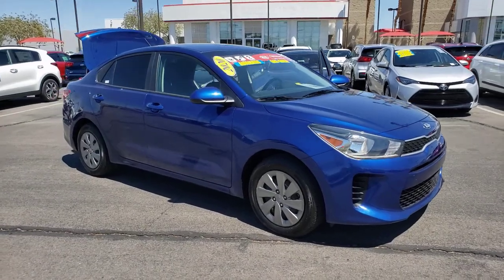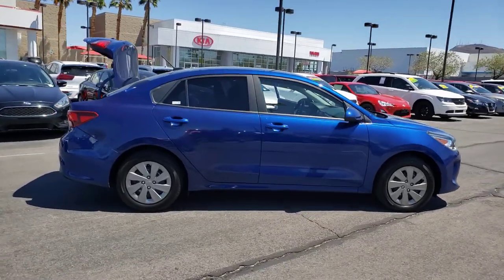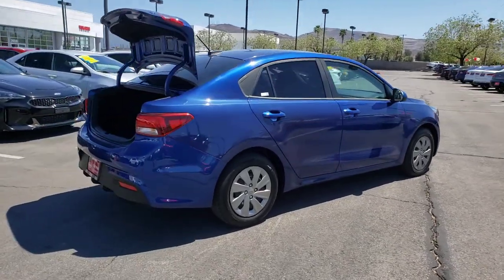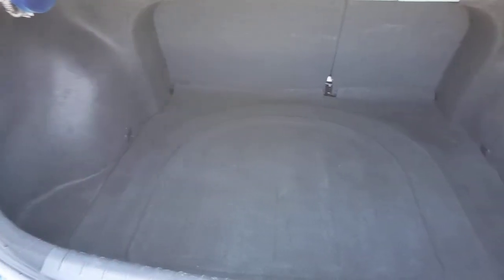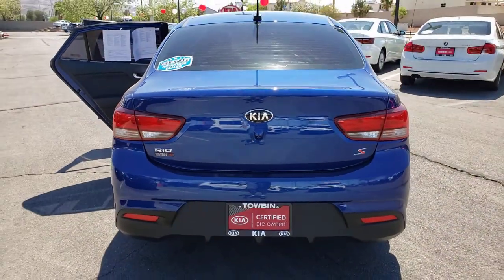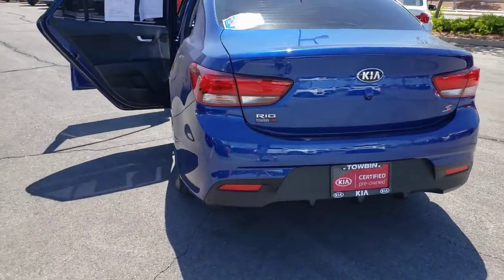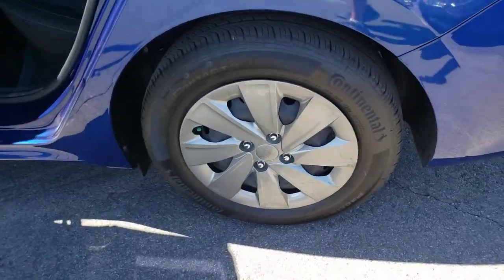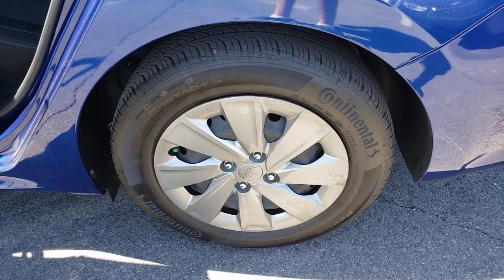2020 KIA RIO Henderson, Las Vegas, Bullhead City, Centennial, St George, NV KU311570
Deep Sea Blue Used 2020 KIA RIO available in Henderson, Nevada at Towbin Kia. Servicing the Las Vegas, Bullhead City, Centennial, St George, NV area.
2020 KIA RIO S IVT - Stock#: KU311570 - VIN#: 3KPA24AD1LE311570

Towbin Kia
260 N Gibson Rd

2020 Kia Rio SbrShop Local. Buy Online. Be Safe. Drive Happy. Towbin Kia is the number one Kia dealership in Las Vegas for a reason. We have the highest rated and reviewed customer service, the lowest prices, and the most convenient ways to shop for your New or Used Kia. Whether you're shopping online or in-store or need a friendly mechanic from our highly rated Service department - our mission is to make the process easy and enjoyable. We create happy customers for life! With Towbin Kia, you get the best online experience without sacrificing the local friendly service from experts right here in your community. As your local Kia Dealership in Las Vegas, we bring you the best online and in-person experience possible. Did you know? Only a Kia dealership can sell a Certified Pre-Owned Kia, period. Other non-Kia Dealers claim to have certified cars, but it is not a Certified Pre-Owned Kia. Only from participating Kia Dealers will the 10year/100,000-mile warranty transfer ownership. Have a car you do not want anymore? Not only do we pay top dollar for good quality trade ins, but we also will pay cash for your car, even if you do not need a replacement vehicle.brRecent Arrival! Certified. Kia Certified Pre-Owned Details:brbr  * Limited Warranty: 12 Month/12,000 Mile (whichever comes first) ''Platinum Coverage'' from certified purchase datebr  * Powertrain Limited Warranty: 120 Month/100,000 Mile (whichever comes first) from original in-service datebr  * Roadside Assistancebr  * Transferable Warrantybr  * Warranty Deductible: $50br  * 164 Point Inspectionbr  * Includes Rental Car and Trip Interruption Reimbursementbr  * Vehicle HistorybrbrCARFAX One-Owner.br2020 Kia Rio S Deep Sea Blue FWD IVT 1.6L 4-Cylinder AM/FM/MP3 w/ 7'' Touchscreen & Rear Camera, Android Auto & Apple CarPlay Smartphone Integration, Bluetooth Wireless Technology, Steering Wheel Mounted Audio Controls, KIA CERTIFIED PRE-OWNED, Black Cloth, Air Conditioning, AM/FM radio: Si
Side Impact Beams,Dual Stage Driver And Passenger Seat-Mounted Side Airbags,Dual Stage Driver And Passenger Front Airbags,Curtain 1st And 2nd Row Airbags,Airbag Occupancy Sensor,Rear Child Safety Locks,Outboard Front Lap And Shoulder Safety Belts -inc: Rear Center 3 Point, Height Adjusters and Pretensioners,Rear View Monitor w/Parking Guidance Dynamic (RVM w/PG) Back-Up Camera,Front Bucket Seats -inc: 6-way adjustable driver's seat and 4-way adjustable front passenger's seat,Driver Seat,Passenger Seat,60-40 Folding Bench Front Facing Fold Forward Seatback Rear Seat,Manual Tilt Steering Column,Front Cupholder,Rear Cupholder,Power Fuel Flap Locking Type,Remote Releases -Inc: Mechanical Cargo Access and Mechanical Fuel,Cruise Control w/Steering Wheel Controls,Manual Air Conditioning,HVAC -inc: Underseat Ducts,Illuminated Glove Box,Driver Foot Rest,Interior Trim -inc: Metal-Look/Piano Black Instrument Panel Insert and Chrome/Metal-Look Interior Accents,Full Cloth Headliner,Urethane Gear Shifter Material,Day-Night Rearview Mirror,Driver And Passenger Visor Vanity Mirrors w/Driver And Passenger Auxiliary Mirror,Full Floor Console w/Covered Storage, Mini Overhead Console w/Storage and 1 12V DC Power Outlet,Front Map Lights,Fade-To-Off Interior Lighting,Full Carpet Floor Covering,Carpet Floor Trim and Carpet Trunk Lid/Rear Cargo Door Trim,Cargo Space Lights,Bluetooth Wireless Technology,FOB Controls -inc: Cargo Access,Driver / Passenger And Rear Door Bins,Delayed Accessory Power,Outside Temp Gauge,Analog Appearance,Manual Adjustable Front Head Restraints and Manual Adjustable Rear Head Restraints,1 Seatback Storage Pocket,Front Center Armrest,Engine Immobilizer,1 12V DC Power Outlet,Air FiltrationRadio w/Seek-Scan, Clock and Speed Compensated Volume Control,Streaming Audio,Integrated Roof Antenna,2 LCD Monitors In The Front,Wheels: 15 x 5.5J Steel w/Full Covers,Tires: P185/65R15 Low Rolling Resistance,Steel Spare Wheel,Compact Spare Tire Mounted Inside Under Cargo,Clearcoa